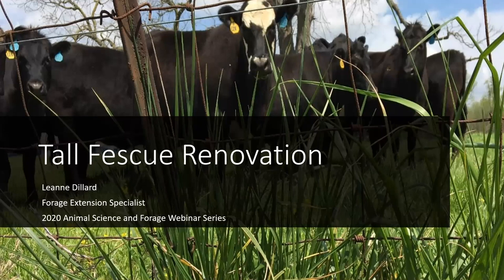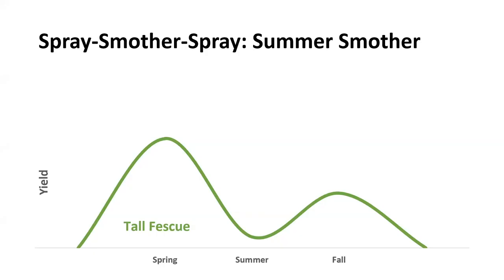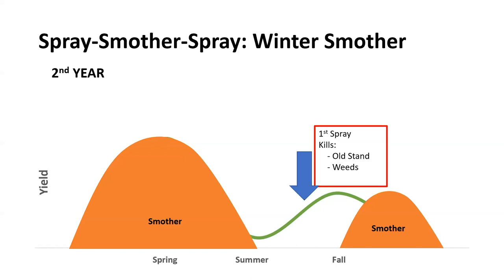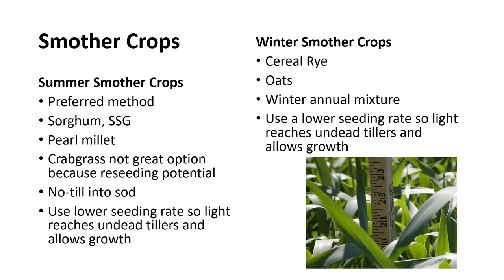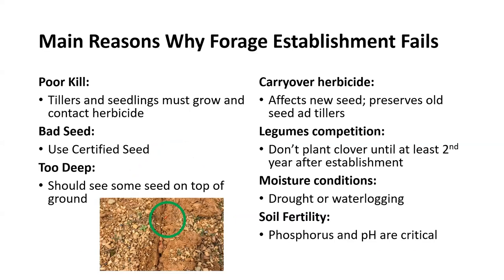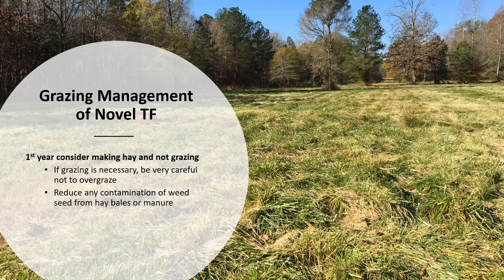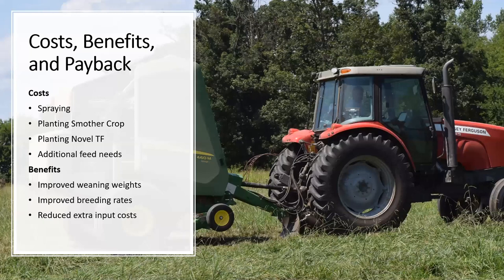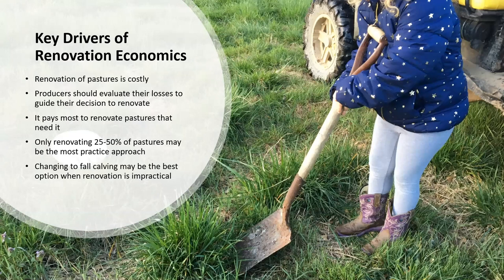Leanne Dillard: Tall Fescue Renovation